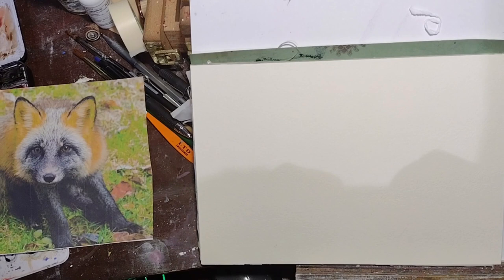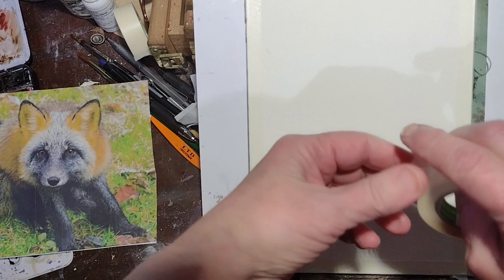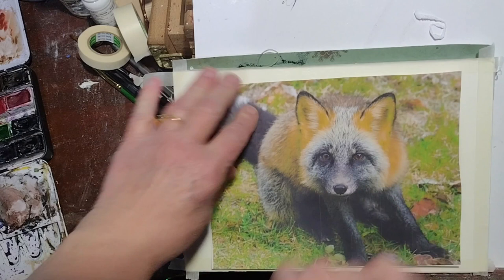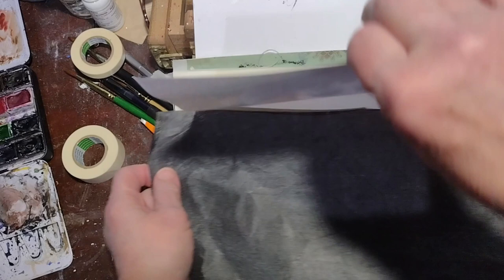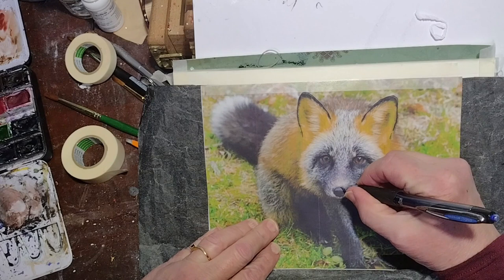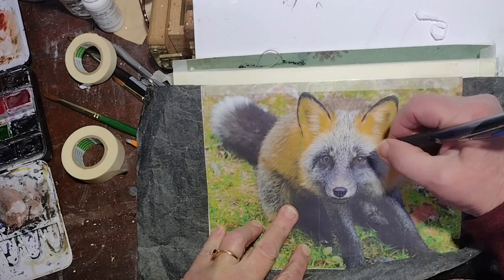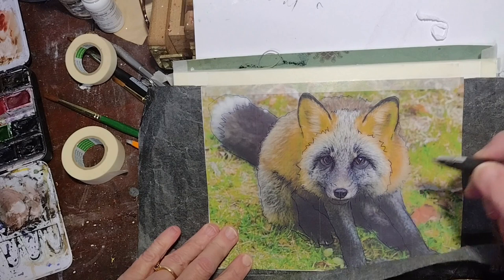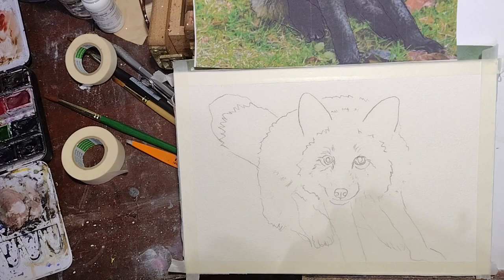Kevyn the Fox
This demonstration will be a painting of Kevyn the fox, from a reference photo by Susan Dudgeon of the Free Reference Photos Facebook group.